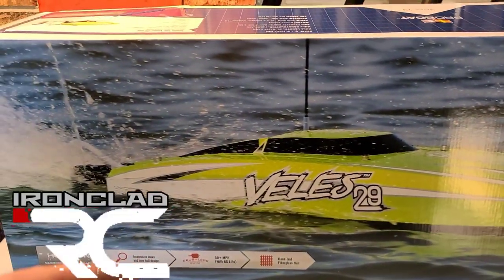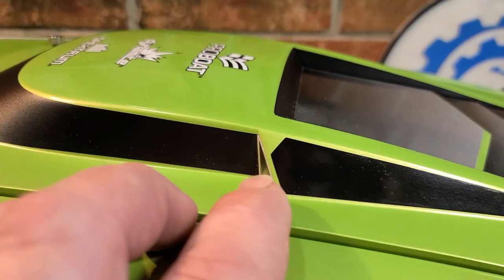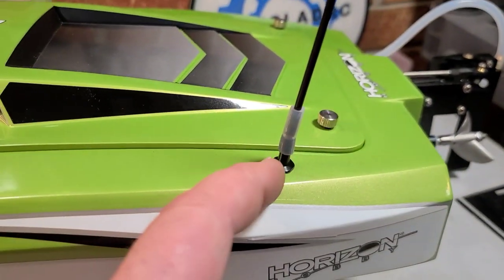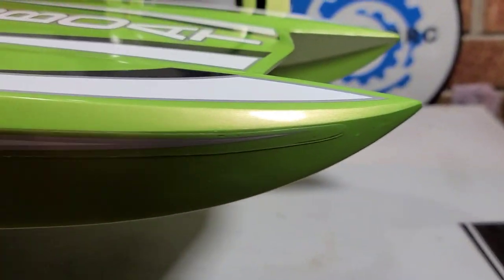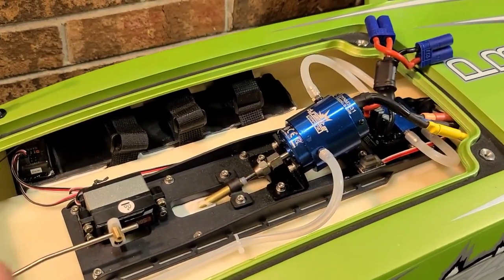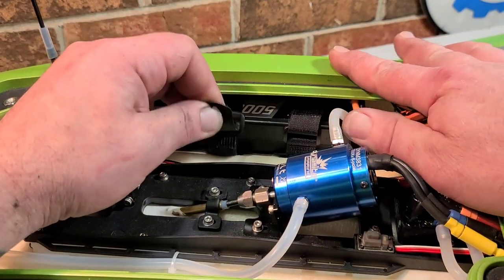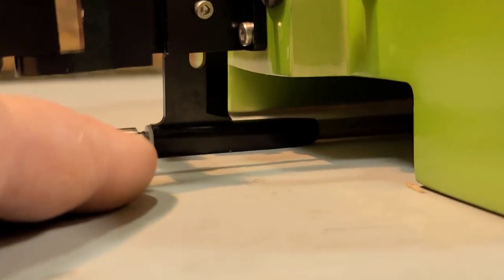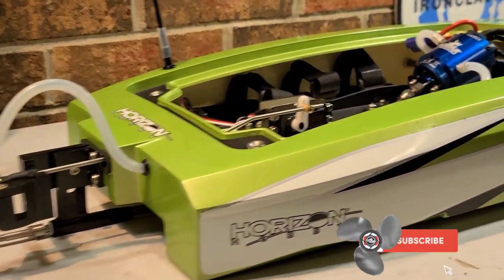Proboat Veles 29 Brushless Catamaran unboxing & Review